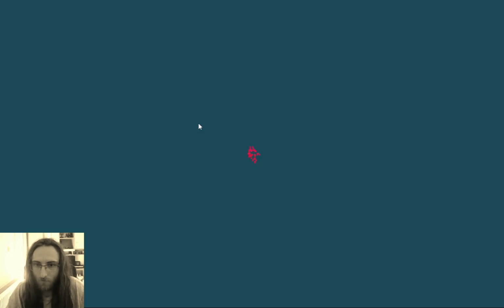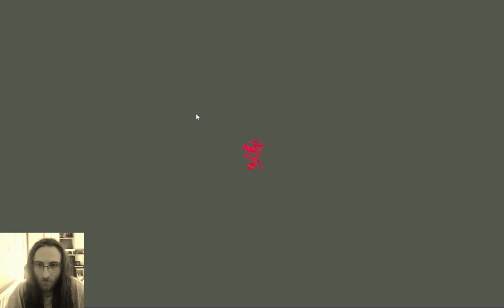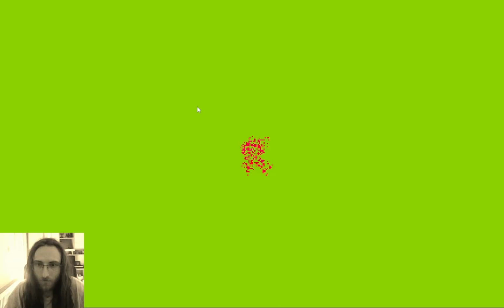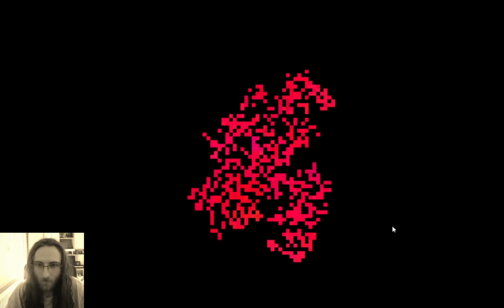The simulator of evolution of plants. [Ep.: 1. | V.: 0,04.]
What be a genuine place on the web for a video games made by us, where that be including video games of poor quality and video games that could be updated? The sole thing I care for is the lasting space for my video games and other data as writings and images, a file of a video game seeks additional text and oft images.
Itch.io and GameJolt art out of the question.
Kongregate, Newgrounds, Armour Games, Max Games, Epic Games, Crazy Games, art of exceeding quality, I shall not murk them.
Facebook and Vkontakte art terrible, more - they lean towards video games for cell phones.
Indiexpo and Gamedev.net might be, to me they art known not, and I would prefer any over GitHub.
Alakajam I know not, his sole (purpose) may be for game jams.
OpenGameArt is for data, such as textures, of video games and not for a whole video game or similar software I presume.
Steam is filled with vile, and resembles greed of putters, of those who their video games put there, as if they expect and art going for money, yet that platform I do consider, for of Mister Gaben I have heard greatness.
GitHub is ridiculous in complexity, yet, it provides my own and lasting page, for that - it might be the choice of mine.
May there be a place for programmes, video games, made just with Godot Engine and others of its kind, be it BlueDot, Blazium, ReDot, which many more unknown to me.